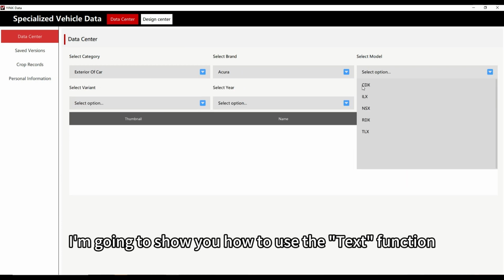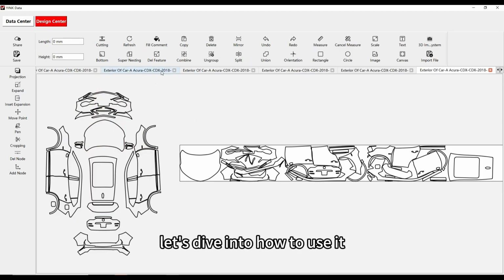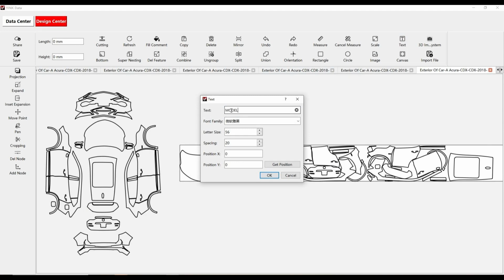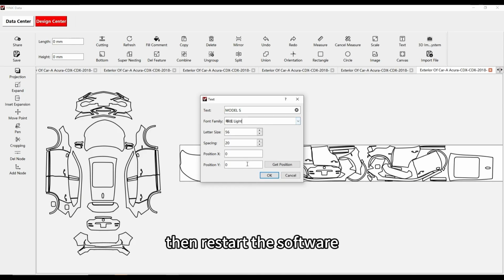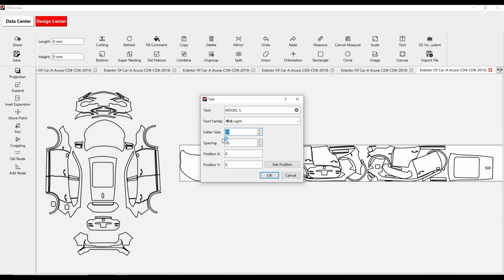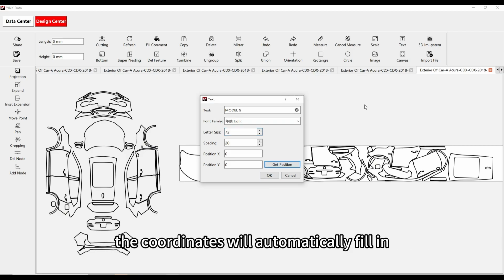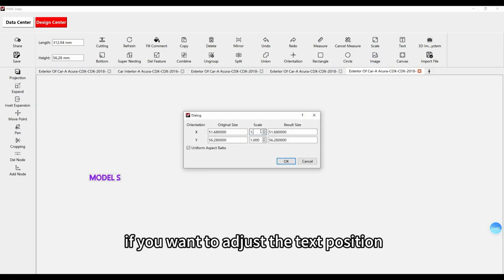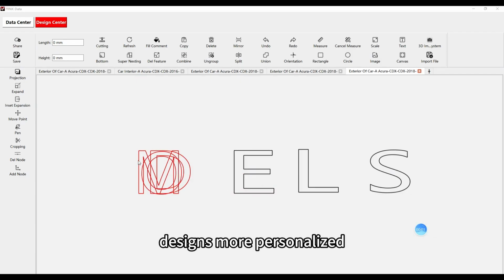29.Text Function - YINK Software V6 Series Tutorials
In this video, we’ll guide you through the Text function in YINK Software V6, which allows you to add custom text to your designs. Whether you’re adding branding like logos or creating personalized text on wraps or decals, the Text function makes it easy. Learn how to select fonts, adjust text size, and position your text exactly where you want it on your design.

Watch this tutorial to see how you can customize your designs using YINK’s Text function, along with tools like Combine, Scale, Move Point, and more. Take your designs to the next level with personalized text elements!